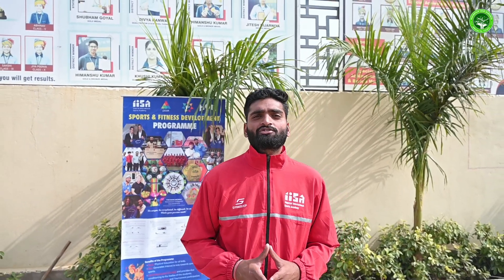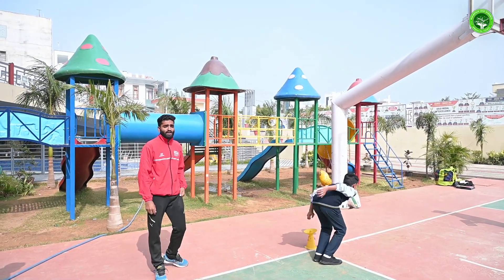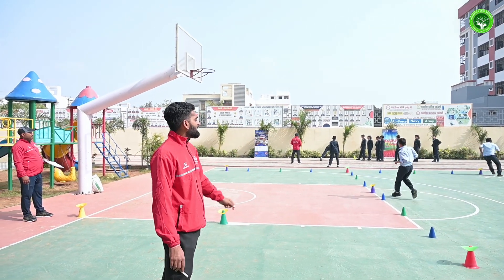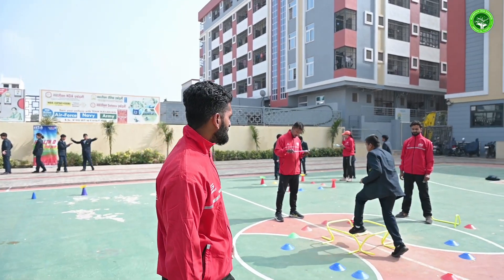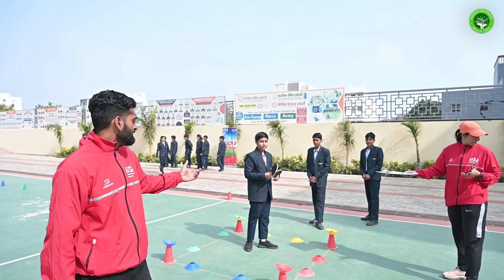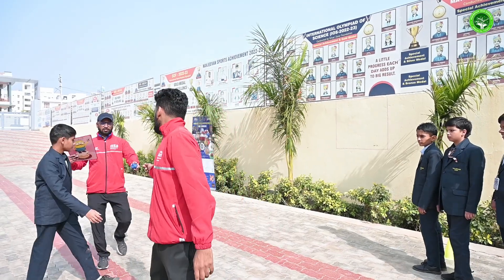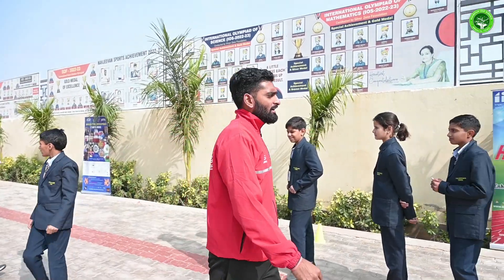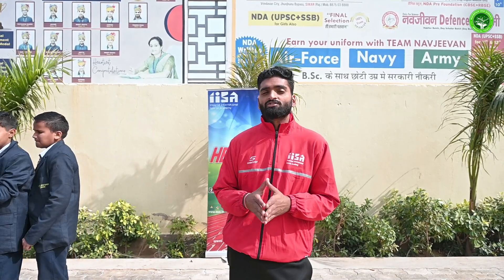𝐓𝐨𝐝𝐚𝐲 𝐭𝐞𝐚𝐦 𝐈𝐈𝐒𝐀 𝐬𝐮𝐜𝐜𝐞𝐬𝐬𝐟𝐮𝐥𝐥𝐲 𝐜𝐨𝐧𝐝𝐮𝐜𝐭𝐞𝐝 𝐇𝐞𝐚𝐥𝐭𝐡 𝐎 𝐌𝐞𝐭𝐞𝐫 𝐟𝐢𝐭𝐧𝐞𝐬𝐬 𝐭𝐞𝐬𝐭 𝐚𝐭 𝐍𝐚𝐯𝐣𝐞𝐞𝐯𝐚𝐧 𝐂𝐁𝐒𝐄 𝐚𝐜𝐚𝐝𝐞𝐦𝐲.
𝐓𝐨𝐝𝐚𝐲 𝐭𝐞𝐚𝐦 𝐈𝐈𝐒𝐀 𝐬𝐮𝐜𝐜𝐞𝐬𝐬𝐟𝐮𝐥𝐥𝐲 𝐜𝐨𝐧𝐝𝐮𝐜𝐭𝐞𝐝 𝐇𝐞𝐚𝐥𝐭𝐡 𝐎 𝐌𝐞𝐭𝐞𝐫 𝐟𝐢𝐭𝐧𝐞𝐬𝐬 𝐭𝐞𝐬𝐭 𝐚𝐭 𝐍𝐚𝐯𝐣𝐞𝐞𝐯𝐚𝐧 𝐂𝐁𝐒𝐄 𝐚𝐜𝐚𝐝𝐞𝐦𝐲 𝐟𝐨𝐫 𝐜𝐥𝐚𝐬𝐬 𝟓𝐭𝐡 𝐭𝐨 𝟖𝐭𝐡 𝐚𝐭 𝐝𝐚𝐲 𝟏 𝐟𝐨𝐫 𝐬𝐩𝐨𝐫𝐭𝐬 𝐚𝐧𝐝 𝐟𝐢𝐭𝐧𝐞𝐬𝐬 𝐝𝐞𝐯𝐞𝐥𝐨𝐩𝐦𝐞𝐧𝐭 𝐩𝐫𝐨𝐠𝐫𝐚𝐦𝐦𝐞.The objective of this test is to assess the performance level of students on physical level and to provide the information to their parents regarding their wards physical fitness level.
Navjeevan Academy Sr. Sec. School
📌 : Vrindavan City, Jhunjhunu ByPass, Sikar (Rajasthan)
NAVJEEVAN SCIENCE GROUP
CBSE School | RBSE School | IIT-JEE Academy
Defence Academy| Science College
📌 : Piprali Road, Sikar (Rajasthan)
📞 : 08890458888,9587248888